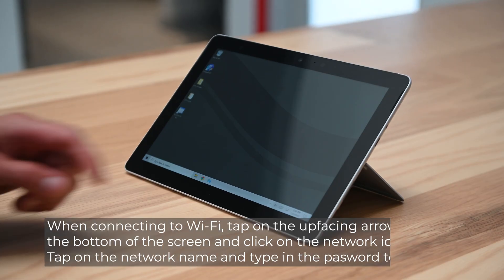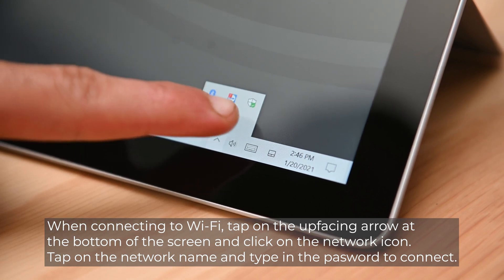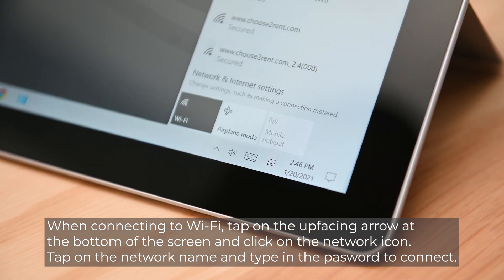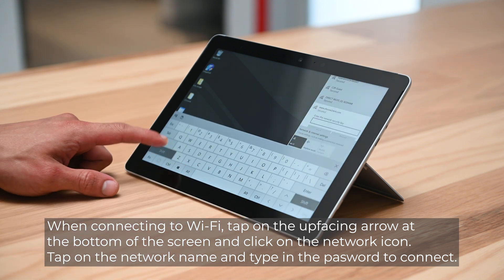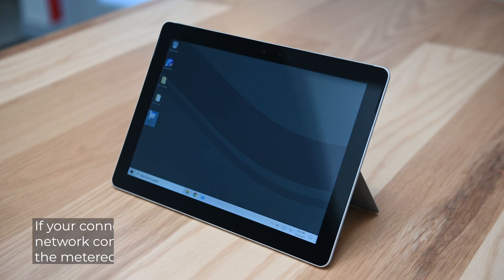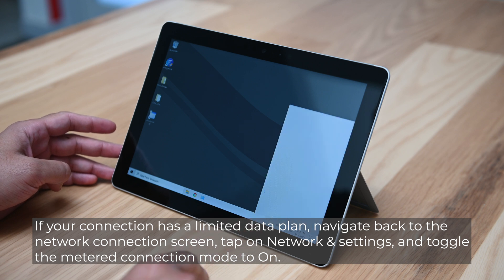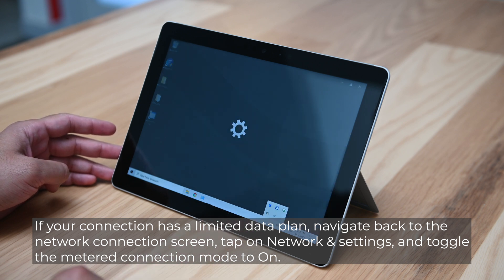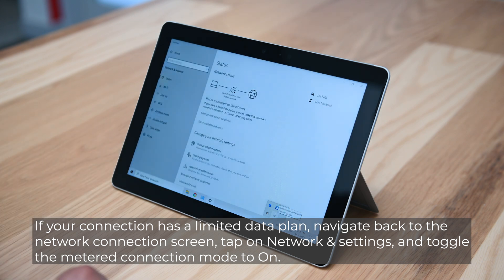Troubleshoot: Microsoft Surface Go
In this video, we will show you how to charge the Surface Go,
connect to Wi-Fi and how to properly troubleshoot
the Surface Go when it is unresponsive.